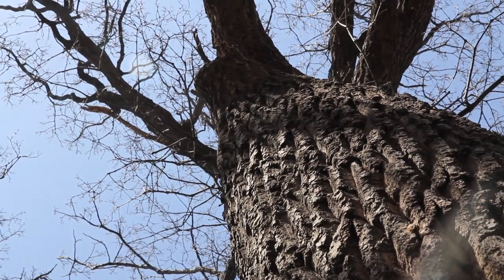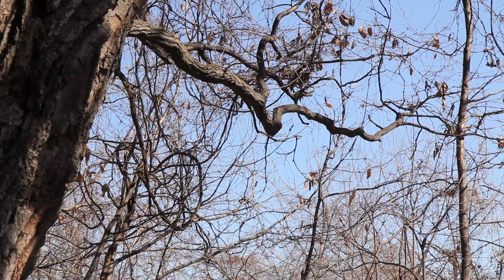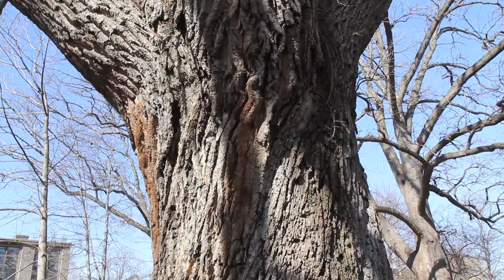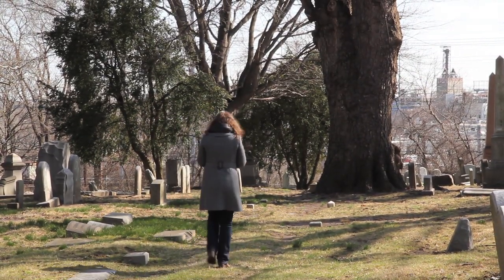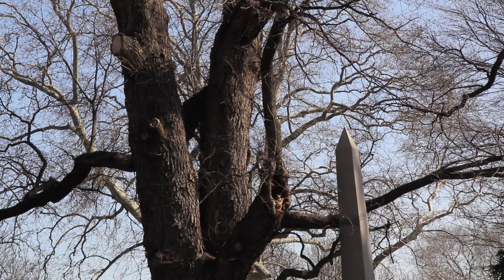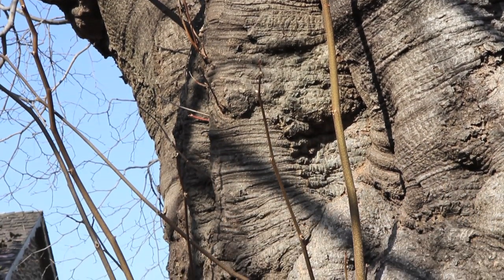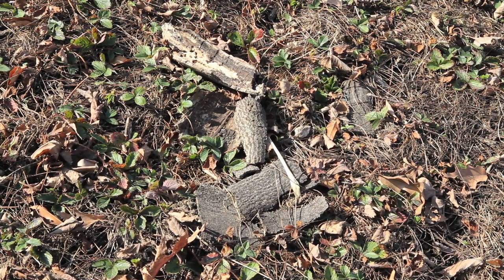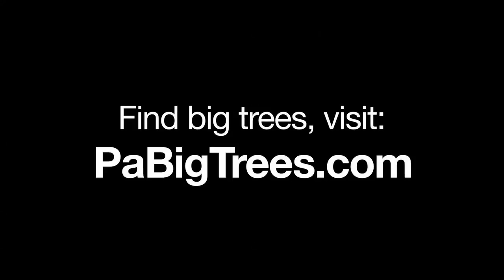Philadelphia Tree Champions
NewsWorks Grond Level Blogger Nicole Juday and videographer Kimberly Paynter check out some of the largest and oldest trees in Philadelphia.  Video by Kimberly Paynter.